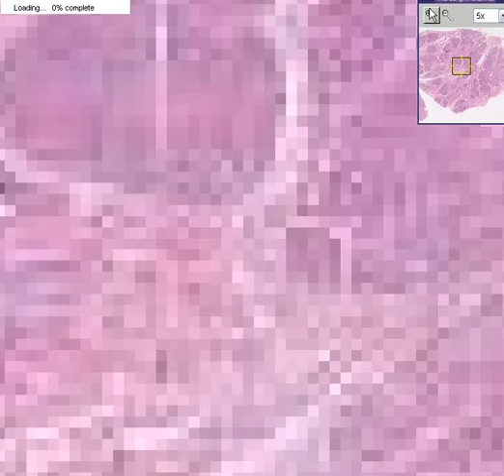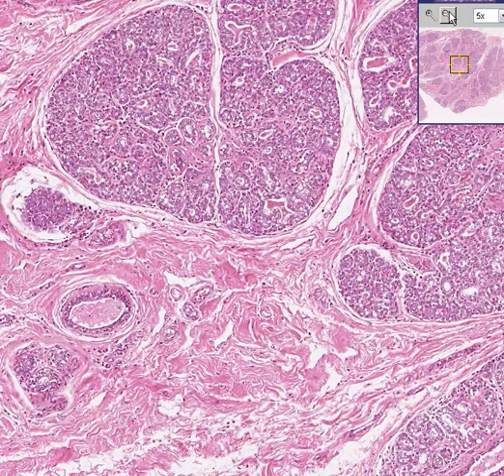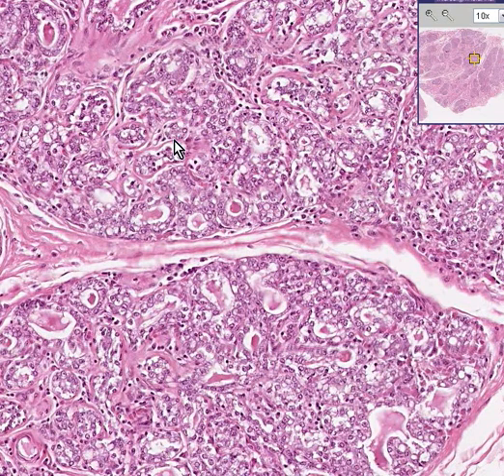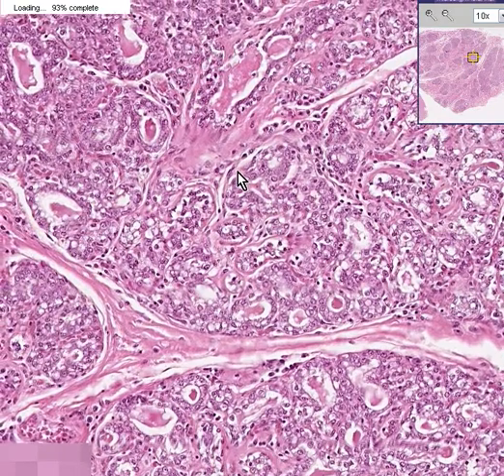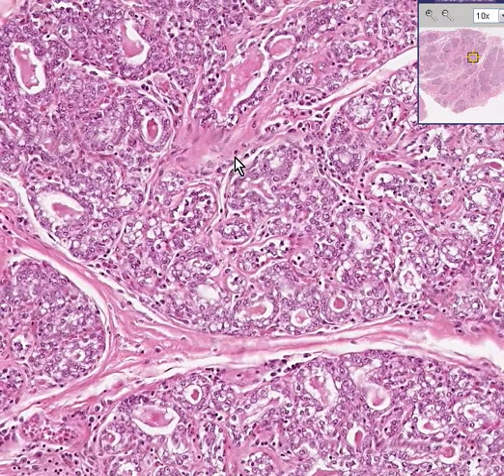Breast Hyperplasia of pregnancy